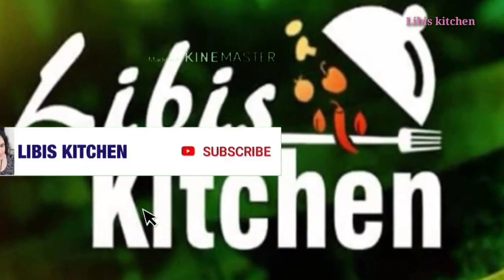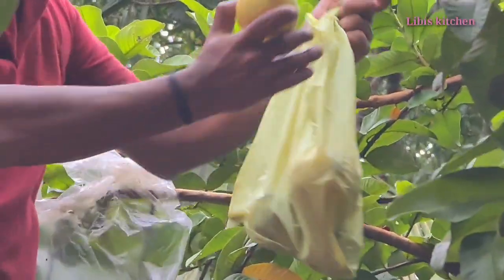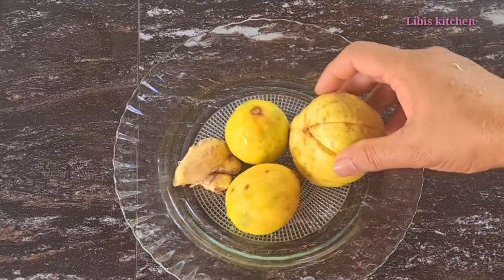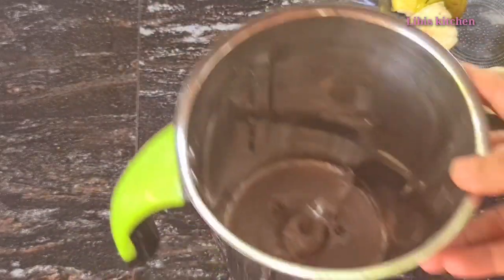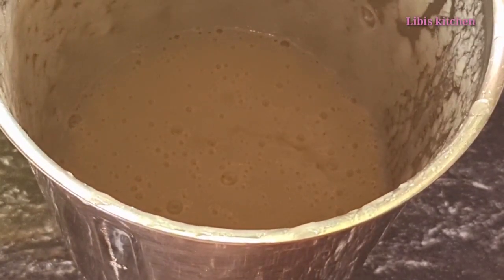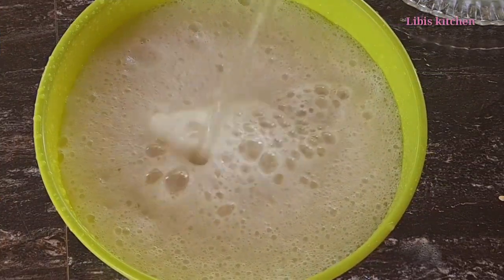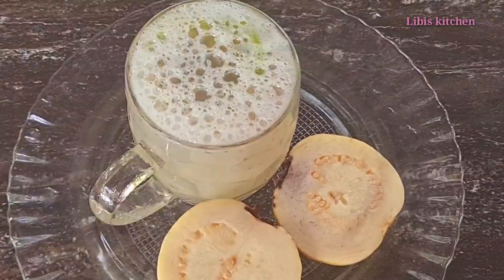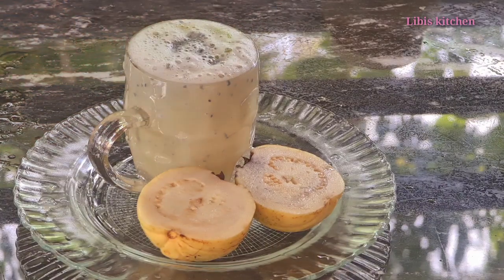പേരക്ക സർബത്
Hi friends I am Liby Sajeev.
Welcome to my channel Libis Kitchen.I am uploading videos on variety of recipe.Please SUBSCRIBE  to my channel for easy and tasty recipes for beginners  and share your valuable feedbacks.Stay safe and healthy friends.